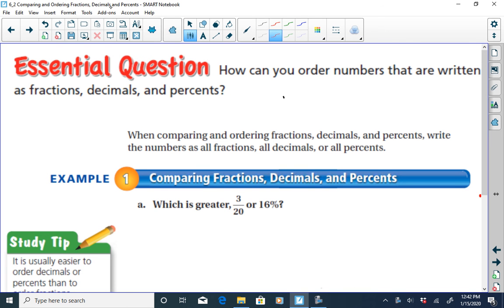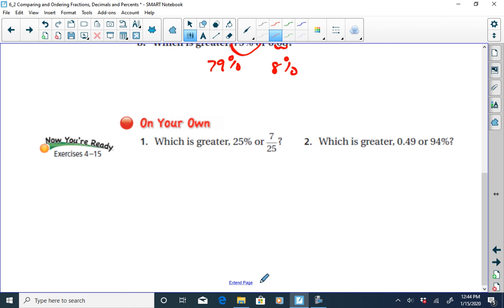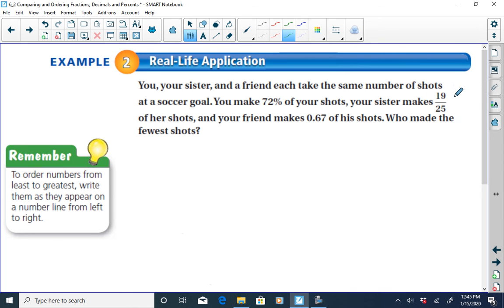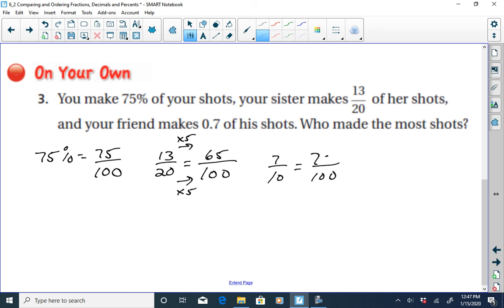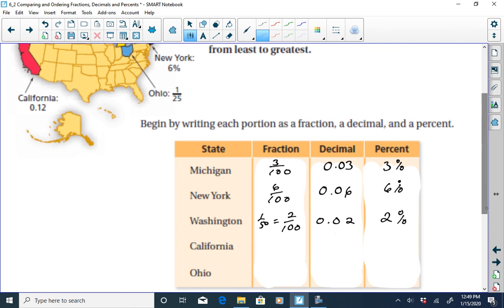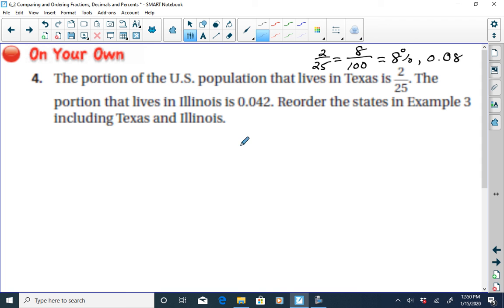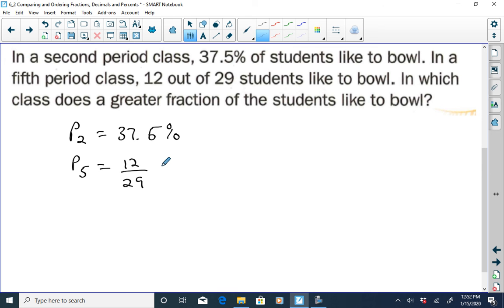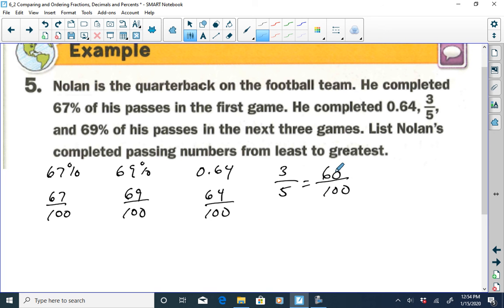6.2 Comparing and Ordering Fractions Decimals and Percents